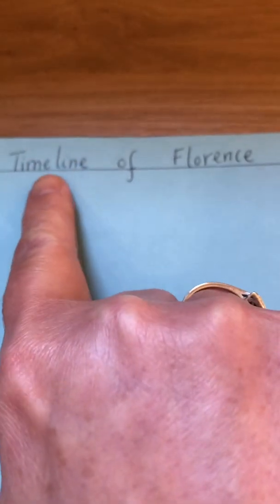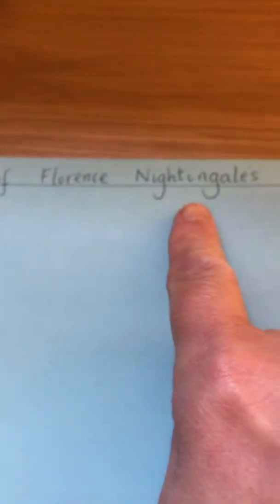Y1 topic 4.2.21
Florence Nightingale timeline